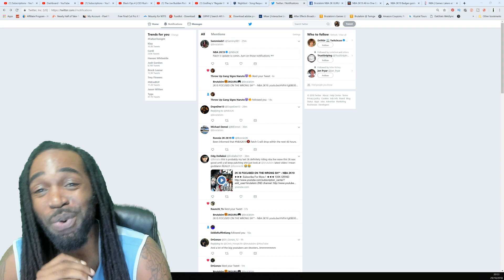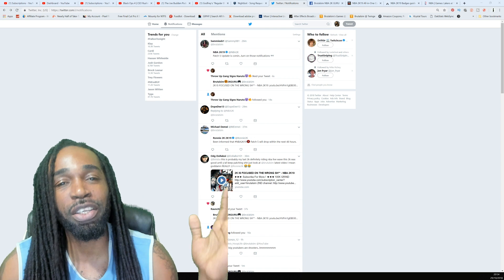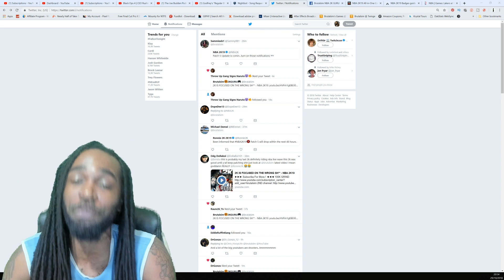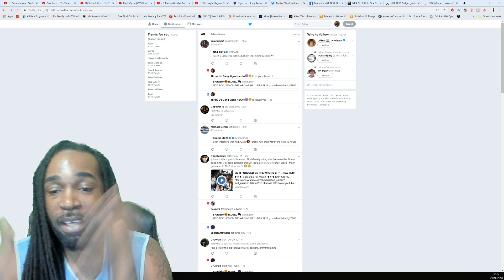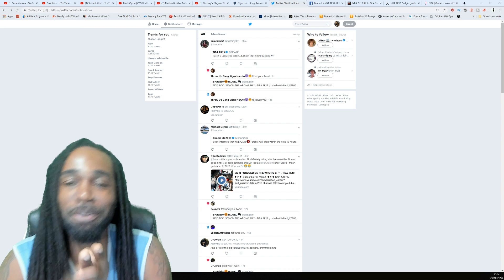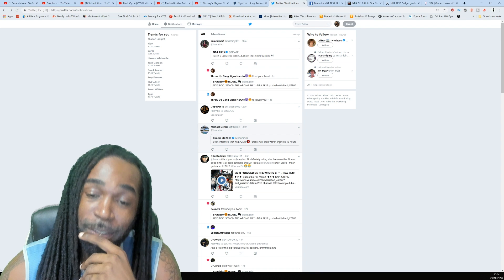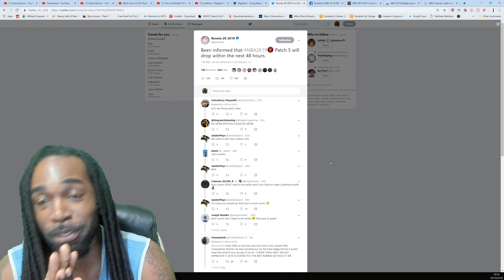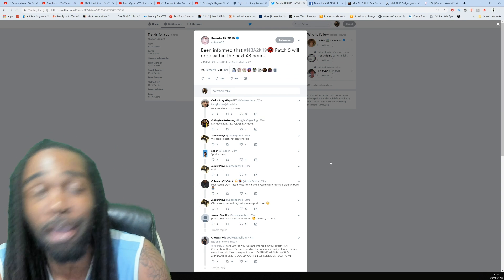PATCH #5 IS ON THE WAY - NBA 2K19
Logitech HD WebCam C525:

M-Audio Vocal Studio Digital Recording Bundle and USB Condenser Microphone:

Elgato Game Capture HD: